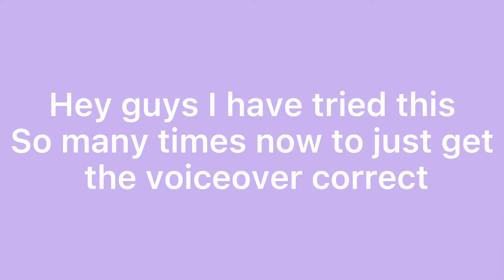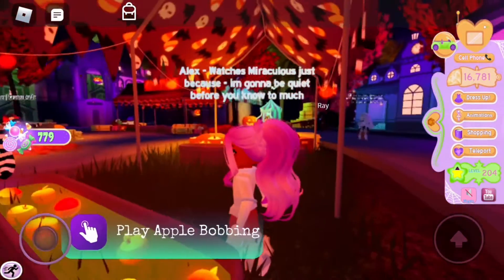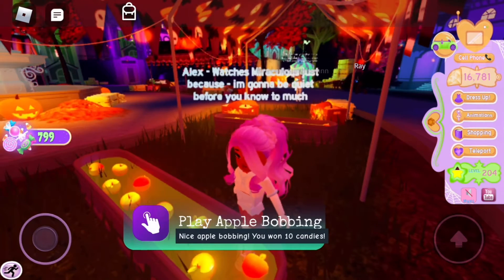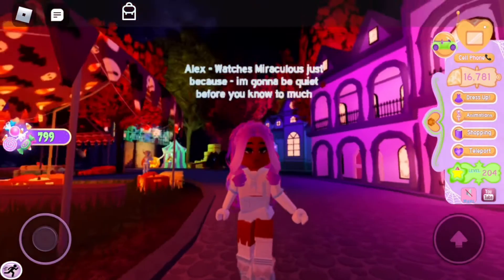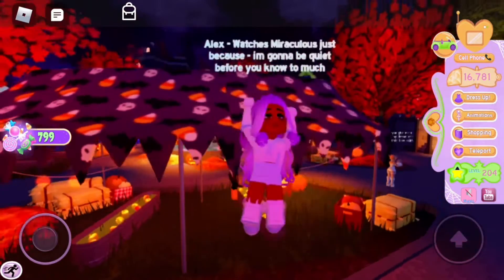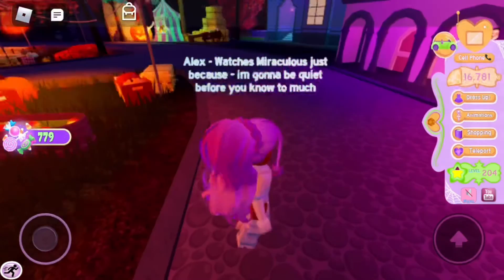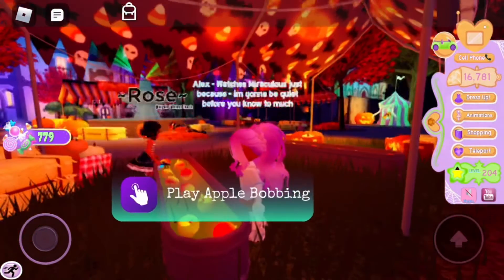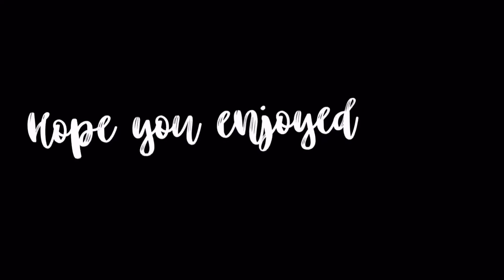Winning apple bobbing hack!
★her YouTube: Luvrxse roadto30★
           •Remember that•
☺☻☺☻☺☻☺☻☺☻☺☻✎♫₁₂₃₄₅₆₇₈₉♫✐◦●◦●◦●◦●◦●◦●◦
⚡enjoy your day •❤︎❤︎❤︎•
Posted:11:11 Thursday•October 7• 2021•
Bye😎